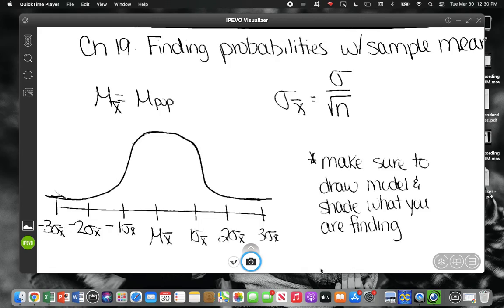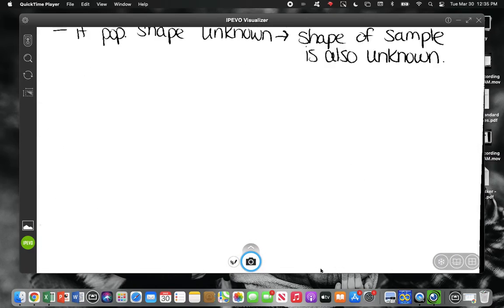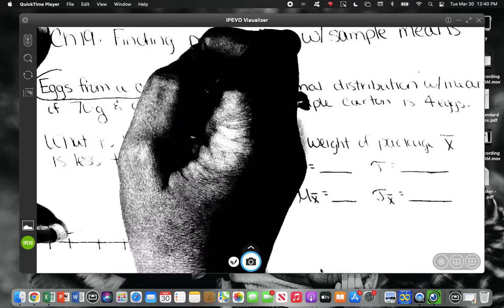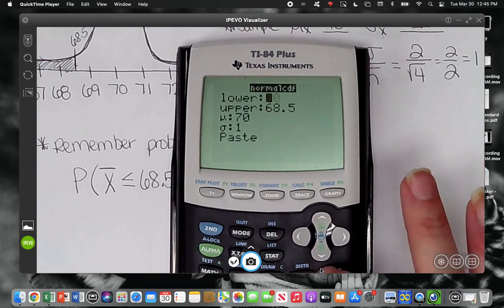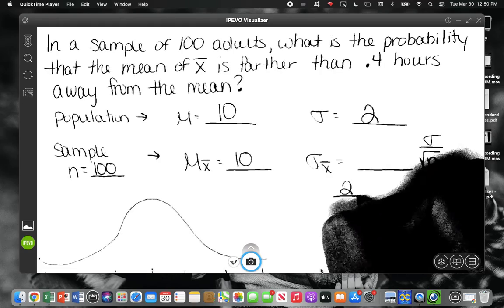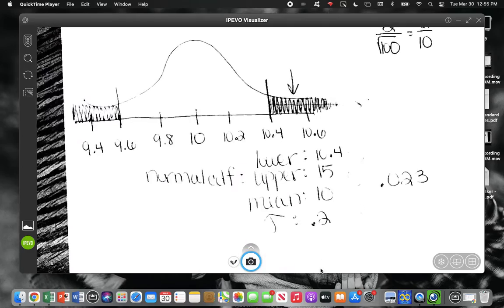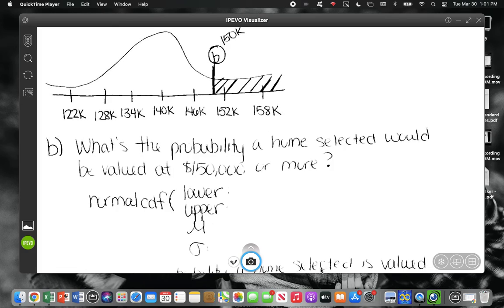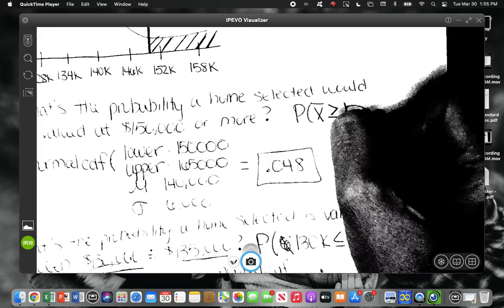Ch 19: Probabilities with Sample Means